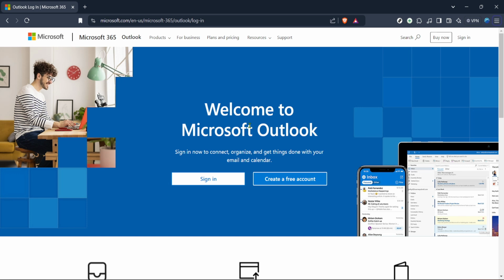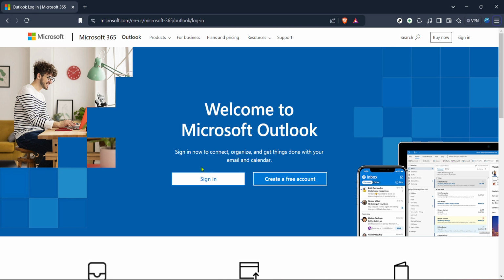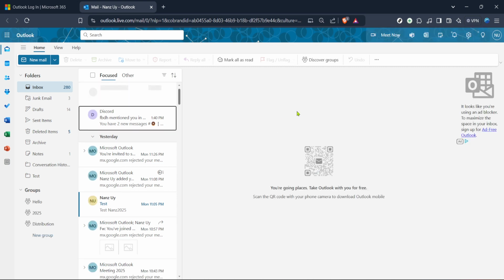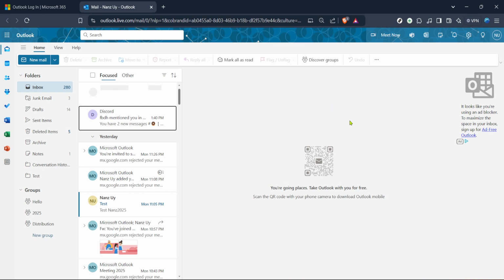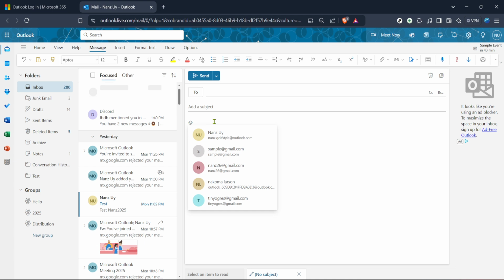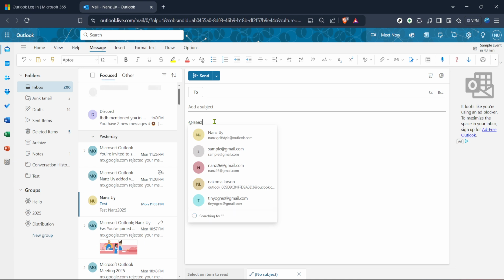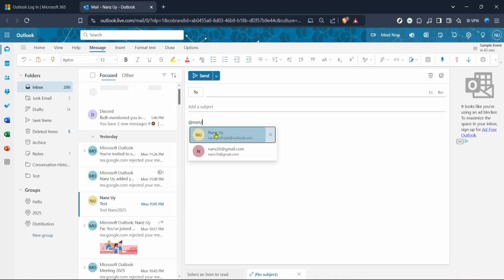How to Use @ in Outlook (Full 2025 Guide)